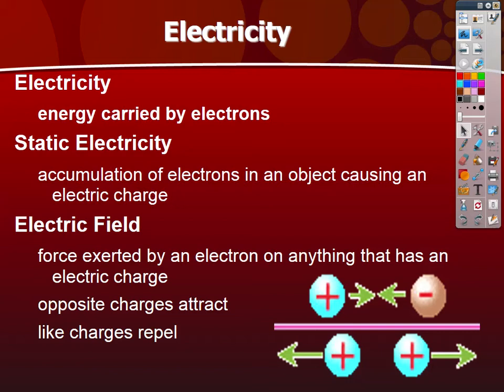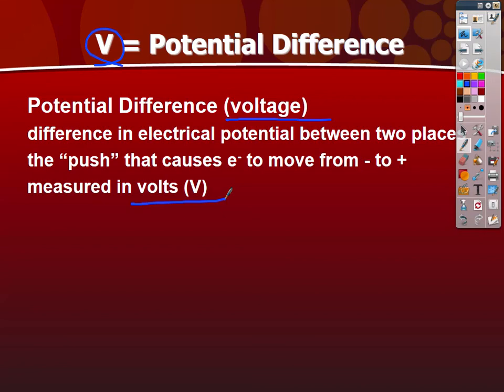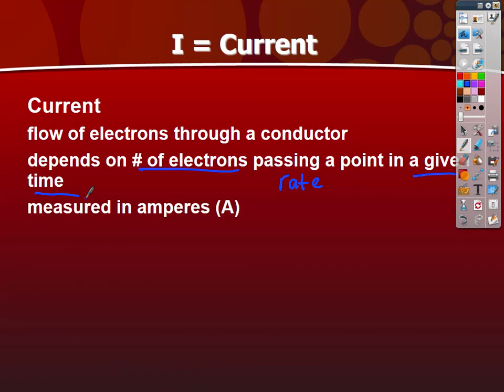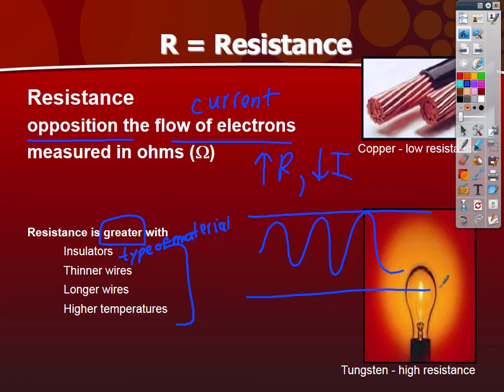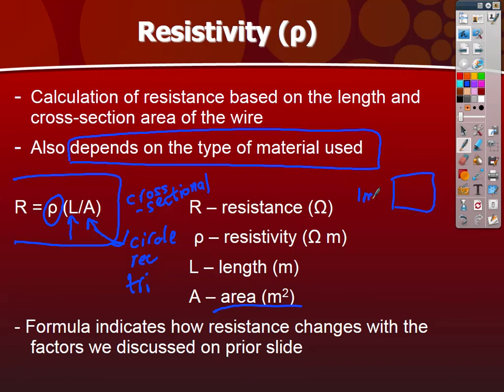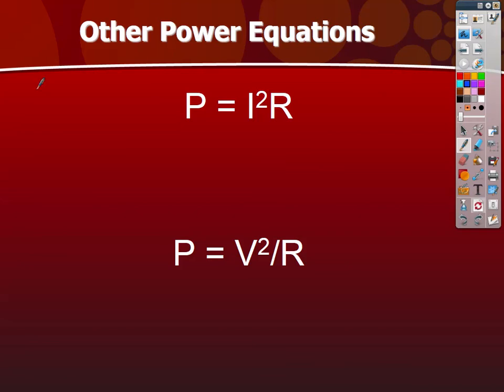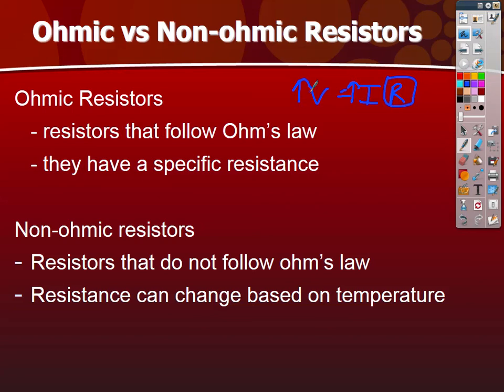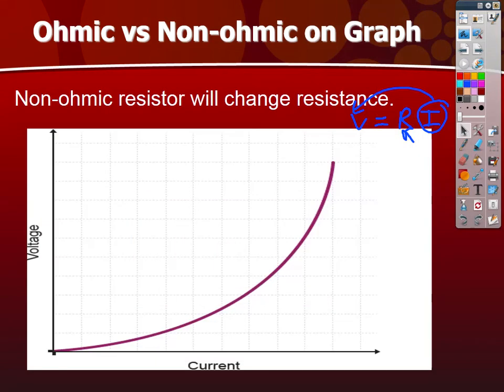AP Electricity Terms